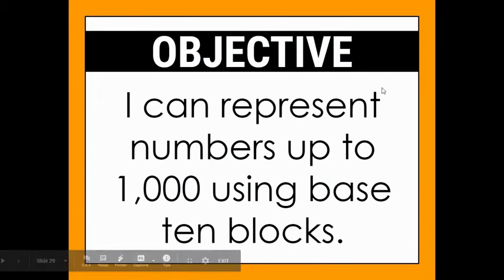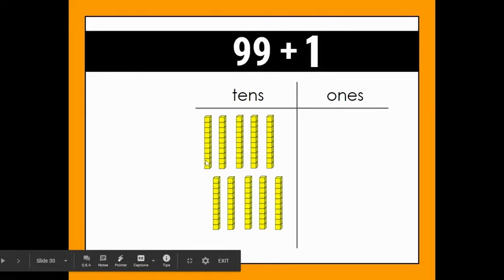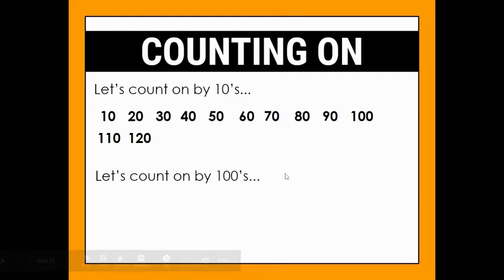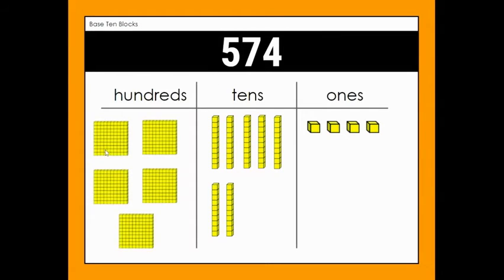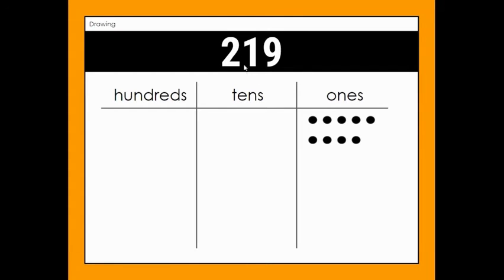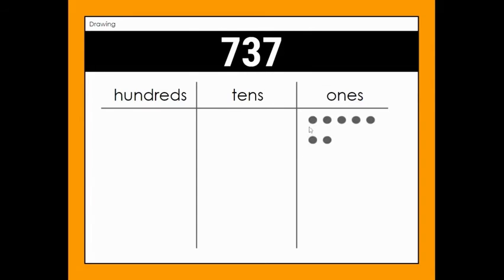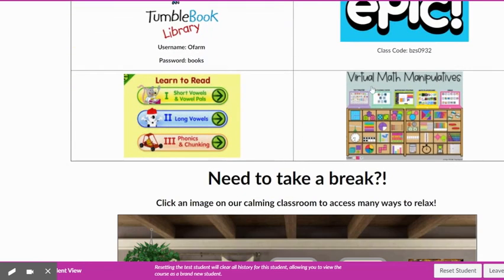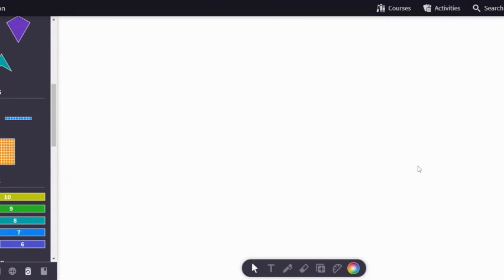Place Value Day 3